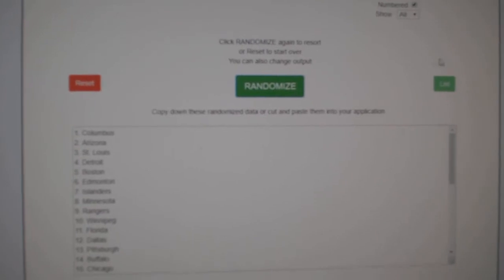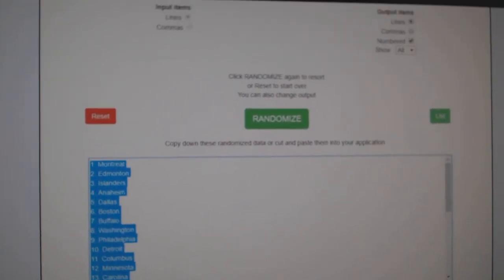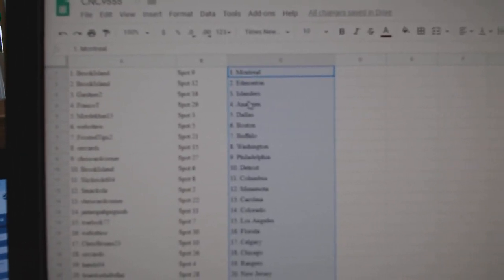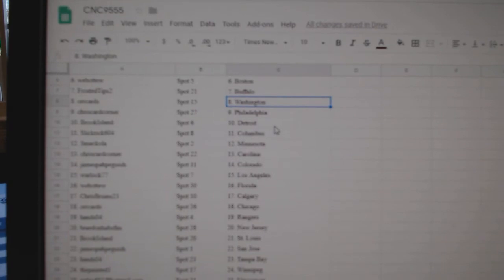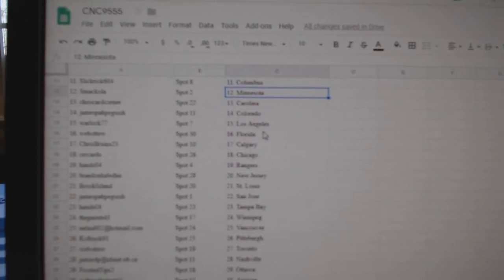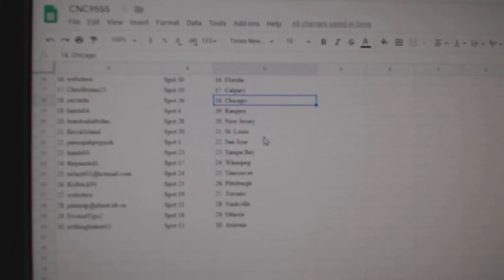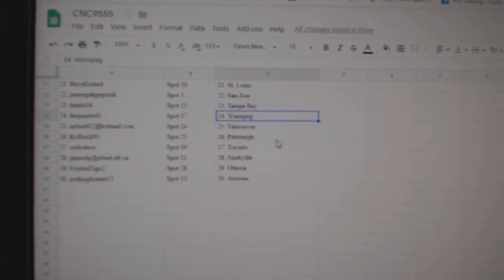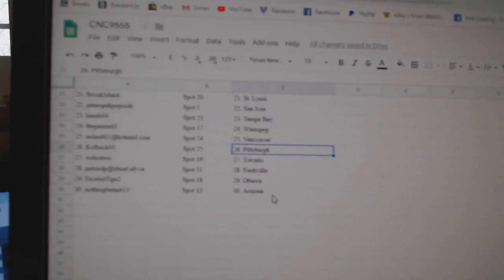Team Randoms - C&C GB #9555